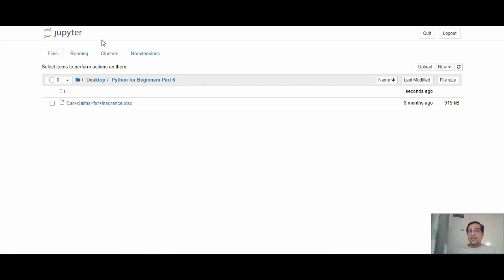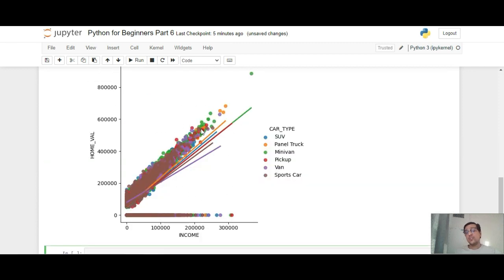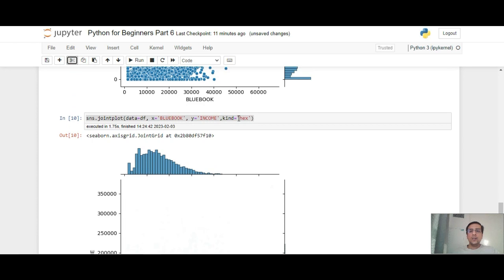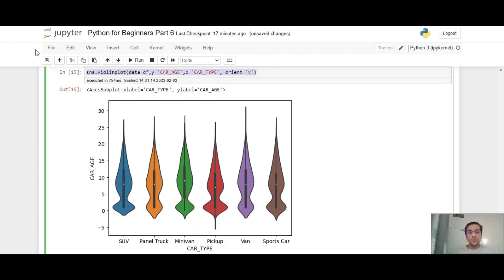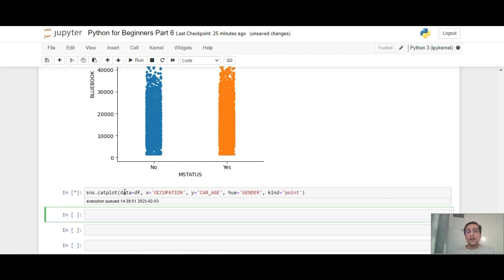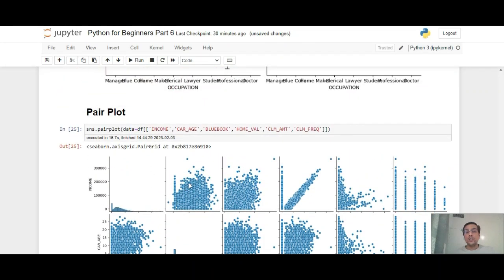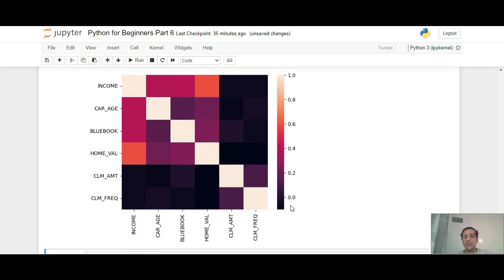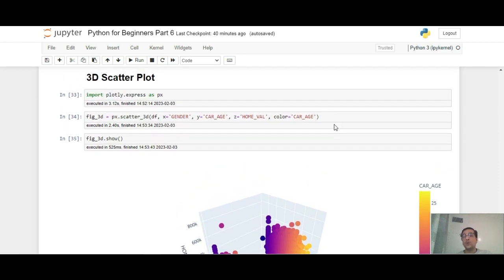Python for Beginners | Non Techies (Part 6)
In the 6th and last part of this tutorial series on Python, I have covered essential data visualization techniques using Matplotlib and Seaborn libraries, and their functions in an easy-to-follow manner.

-- Contents --

00:00 INTRODUCTION
00:35 GLIMPSE OF THE SESSION
03:14 LM PLOT
08:03 JOINT PLOT
11:54 VIOLIN PLOT
15:05 STRIP PLOT
17:33 CAT PLOT
21:38 PAIR PLOT
25:42 HEAT MAP
29:26 3D SCATTER PLOT